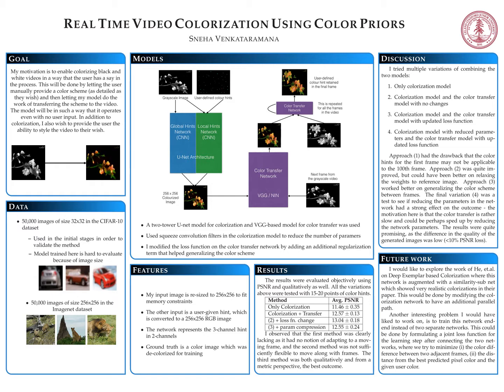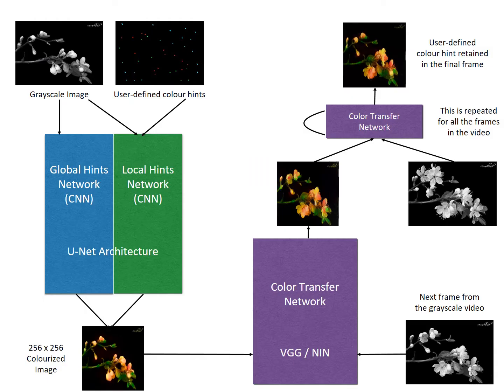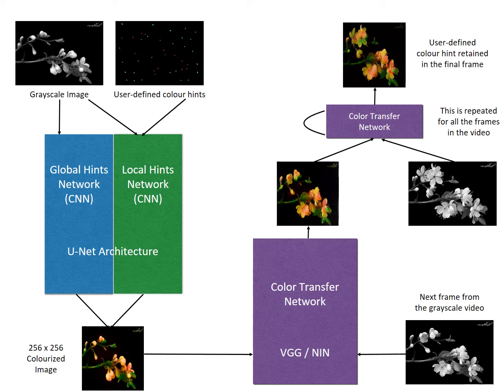SCPD Poster presentation - Sneha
Poster presentation of the topic - ""Real time video colorization using color priors"